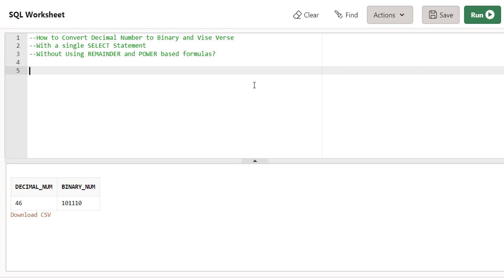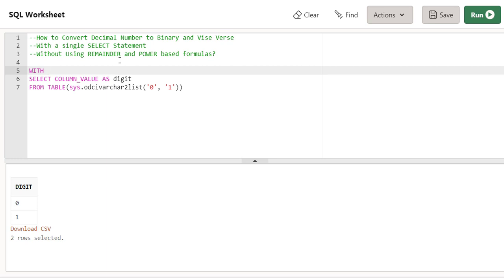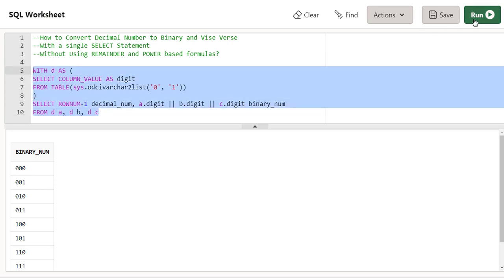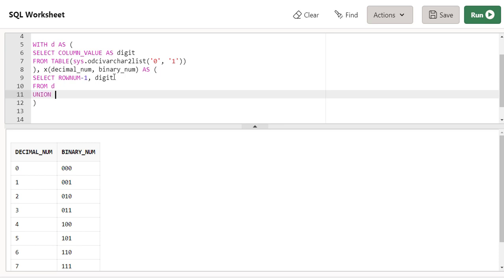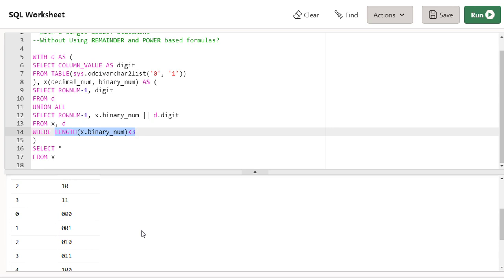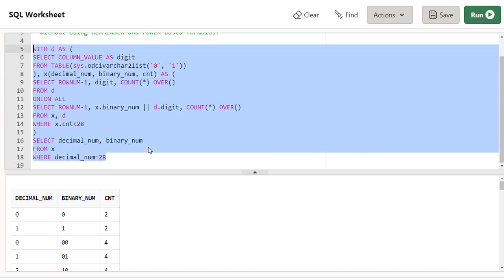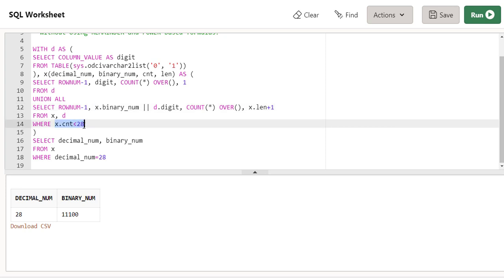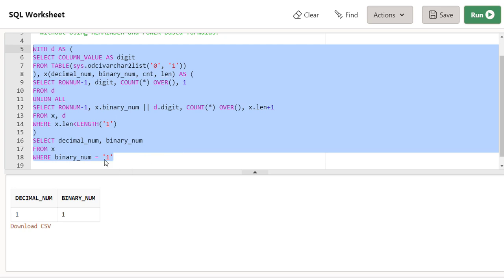Binary To Decimal SQL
This video teaches how to convert binary numbers to decimals and decimals to binaries without using any MOD/POWER based functions. And as always, only a SINGLE SELECT statement is used. Only primitive math and no complex computations.

My Oracle Group on Facebook:

Also, you may want to join my Oracle group on Facebook

Suggested Reading:

Would you like to read about many more tricks and puzzles? For more clever tricks and cool techniques check my book